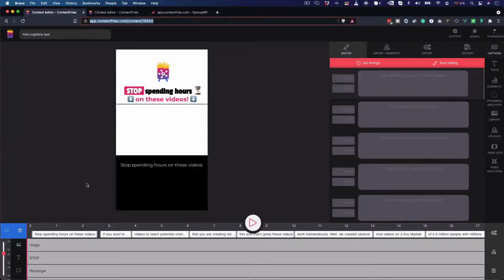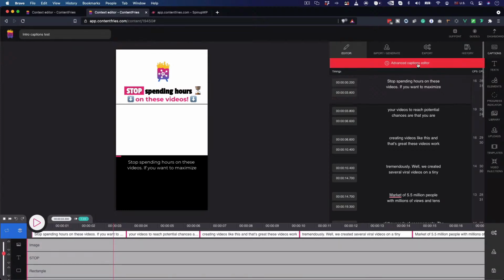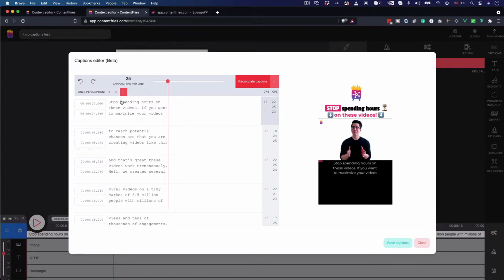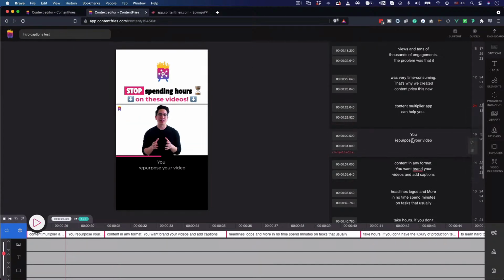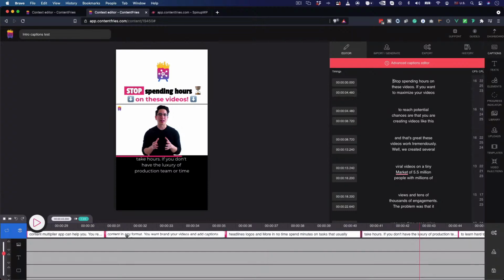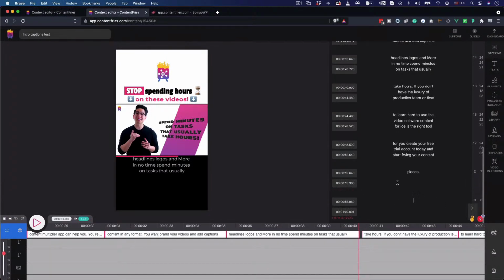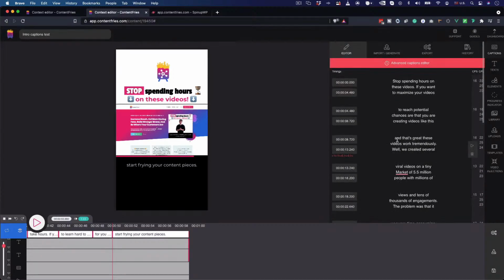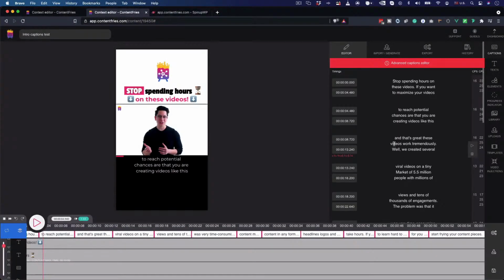New ContentFries Captions Editor is live!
Let's take a look at the new captions editor features, and let's compare it with the legacy version of the captions editor in ContentFries.